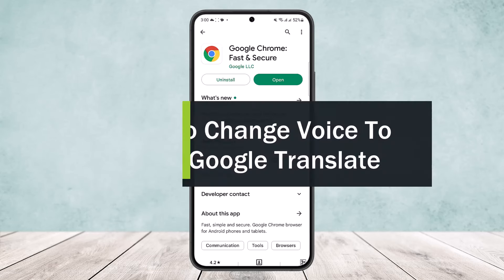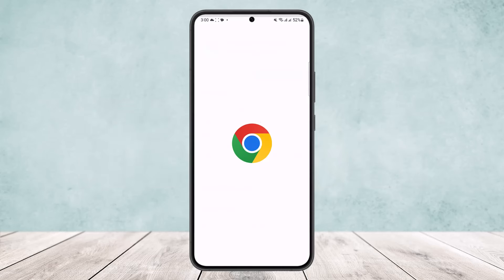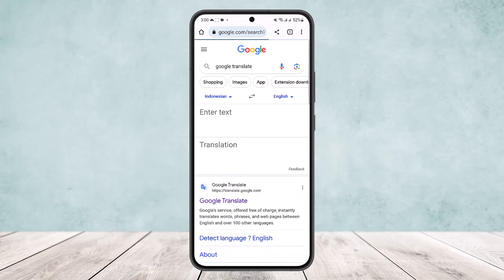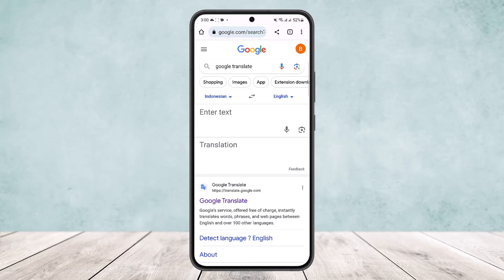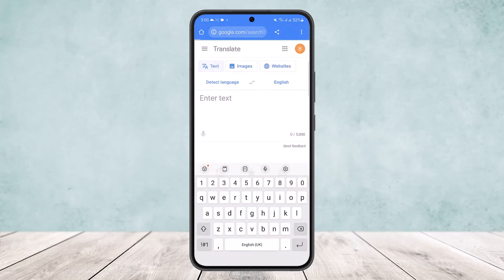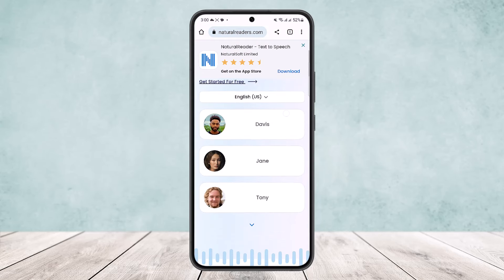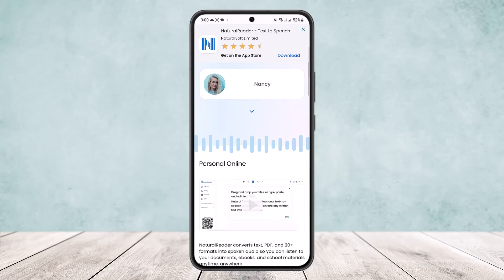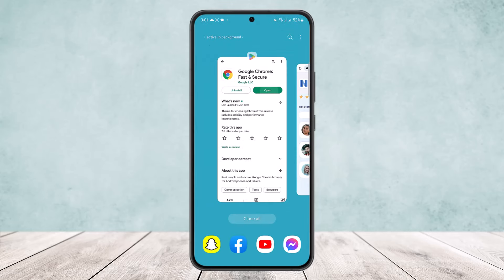How To Change Voice To Male Google Translate !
In this tutorial video, I will simply show you how to change voice to male in Google translate. So just make sure to watch this video till the end.

~ Video Chapters:
0:00 Introduction
0:09 Overview
0:31 Changing Voice
0:58 Outro